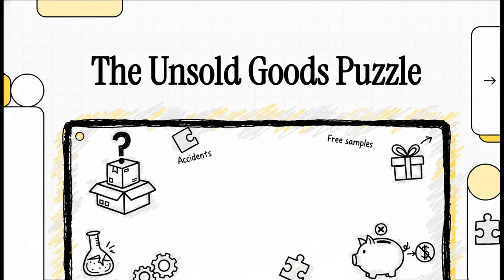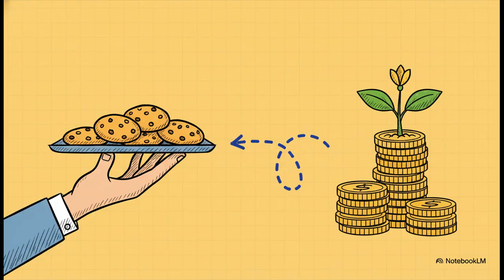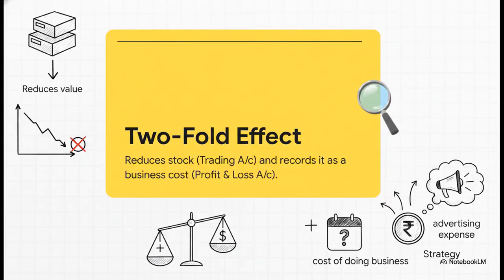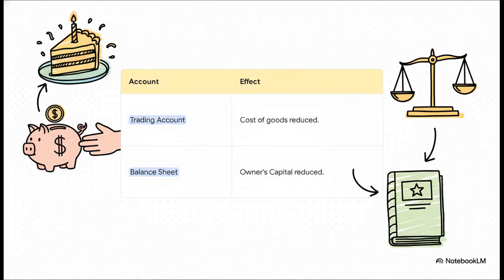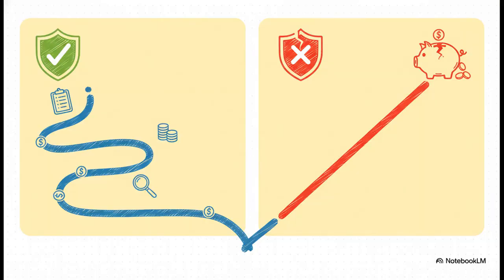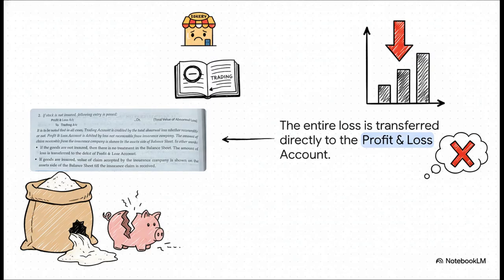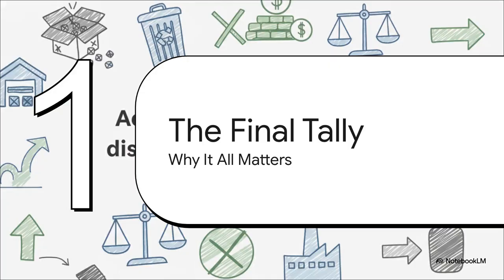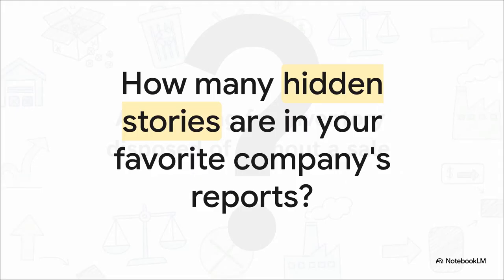The Unsold Goods Puzzle